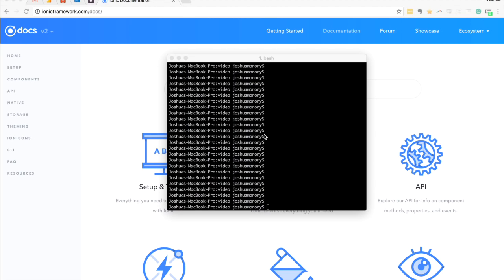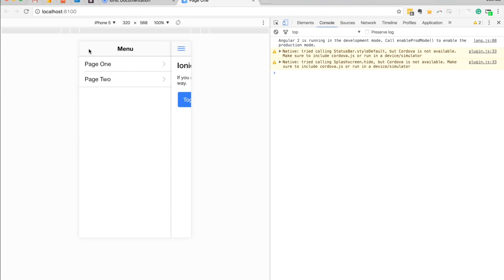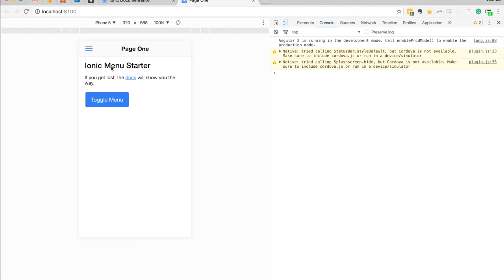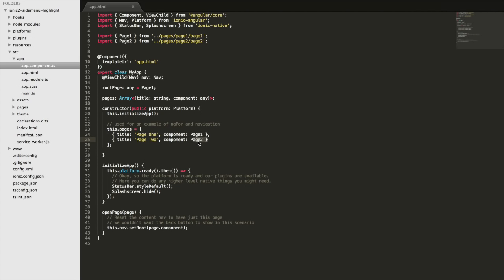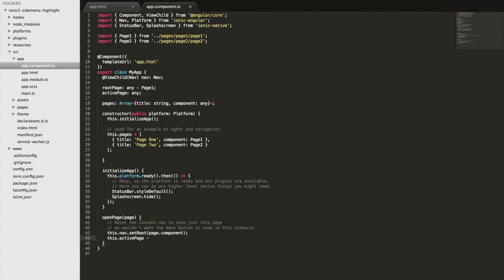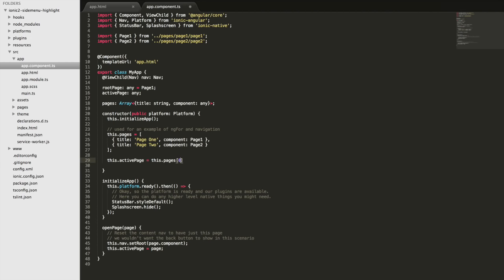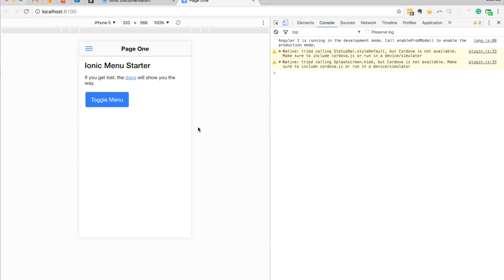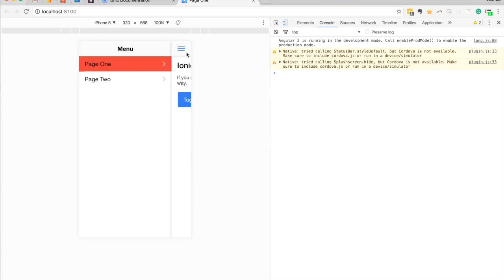Create a Menu with Active Page Highlight in Ionic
This tutorial walks through how a side menu works in Ionic, and also how to apply highlighted styling to the active menu option.